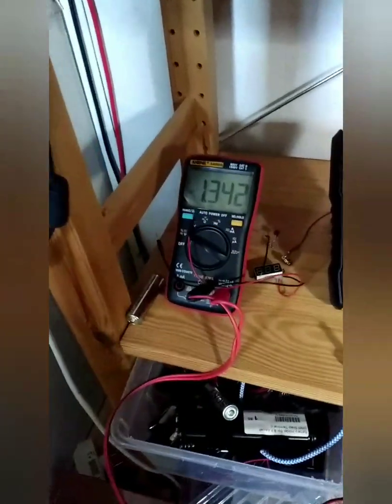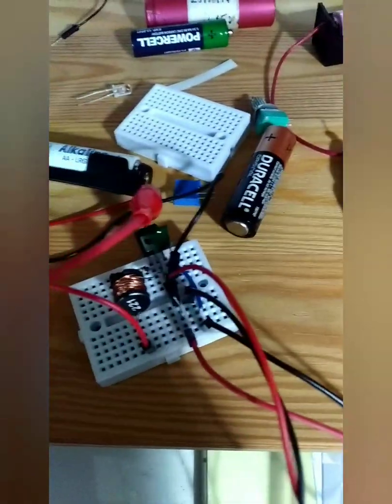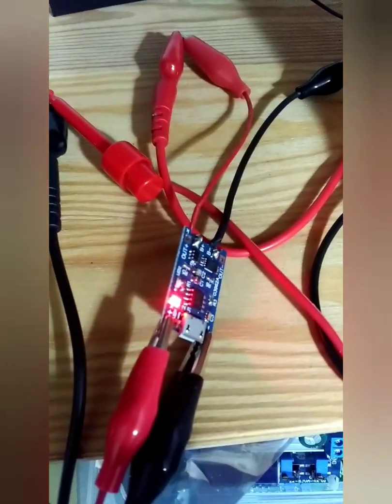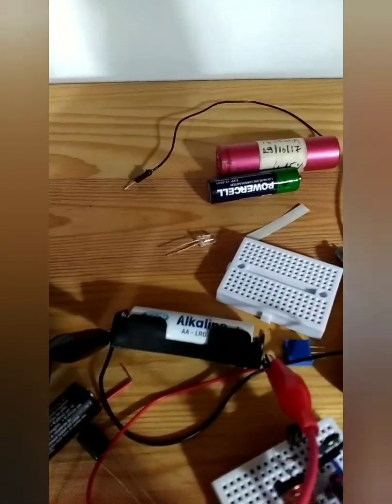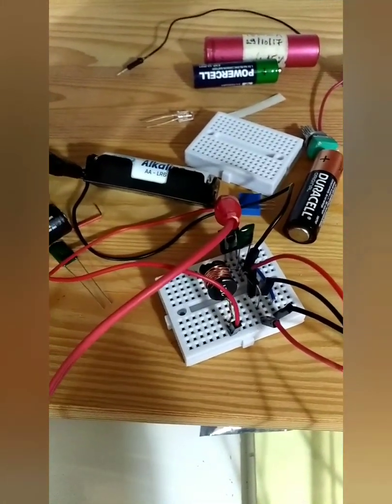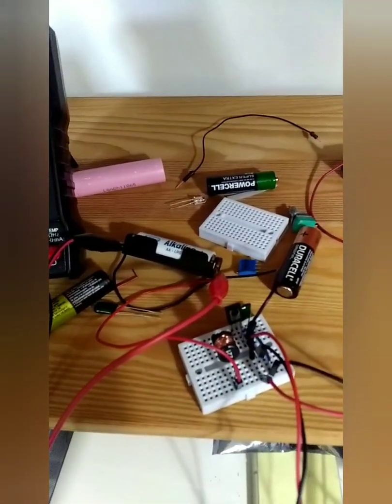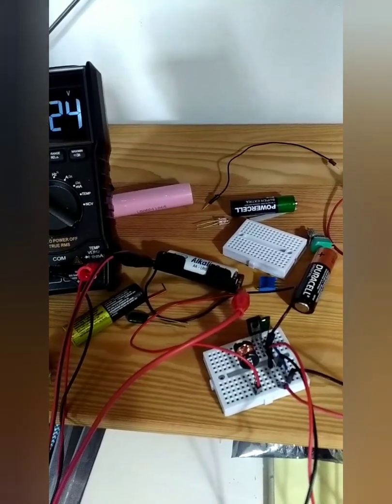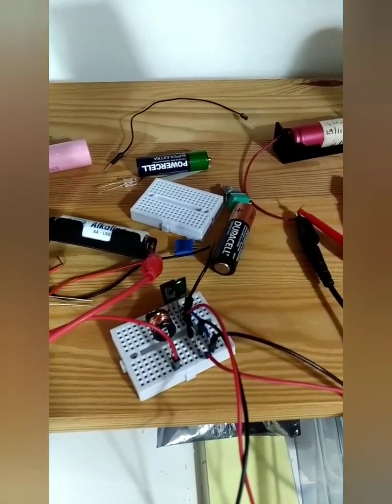Joule Thief Charger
Using a simple joule Thief circuit and a TP 4056 charging board in order to charge a single cell lithium battery with a discharged AA battery.